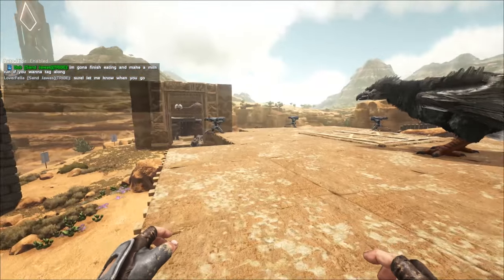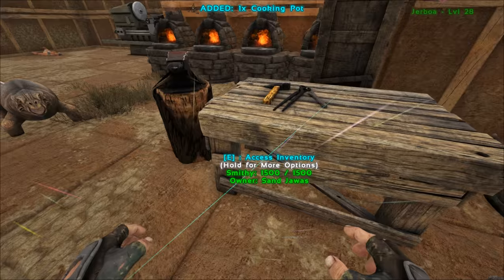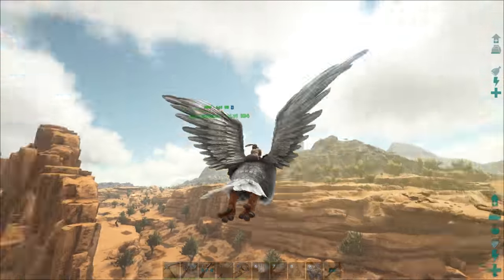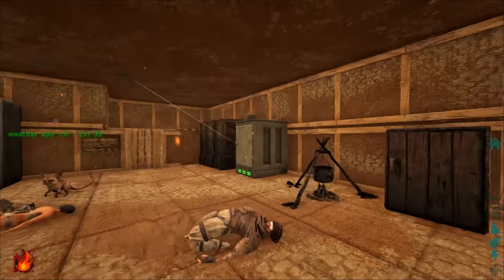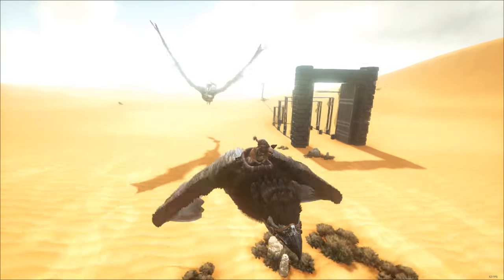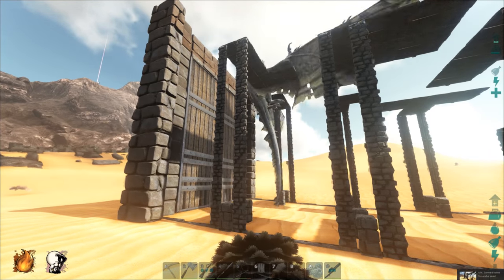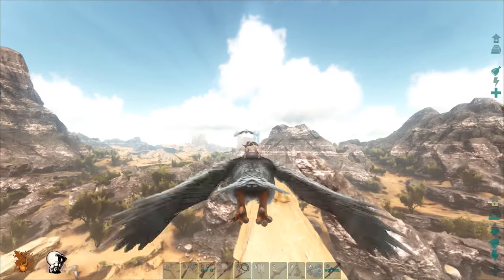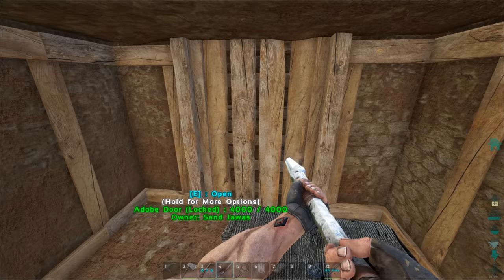WYVERN MILK TRAP | Ark Scorched Earth | Season 2, Episode 2 | Let's Play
Wyvern milk trap is used to collect the dragons milk in order to feed your babies. This awesome design helped us kill and milk one  pretty quickly, just make sure you tranq it first!

What music am I using?

PUT MUSIC HERE

Who am I and why do I make videos?

My name is Loverfella. I am a 21 year old college student studying environmental engineering. YouTube is my passion, I love making let's plays and tutorials. I also really enjoy vlogging and connecting with my fan-base. I love you all.